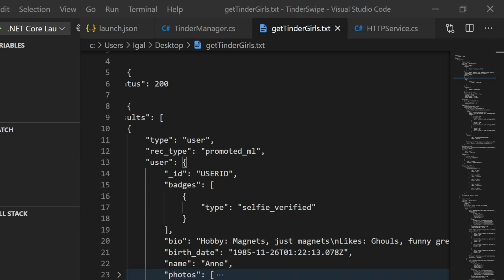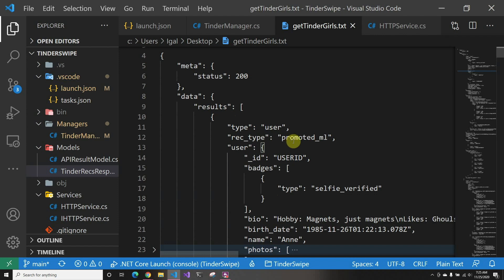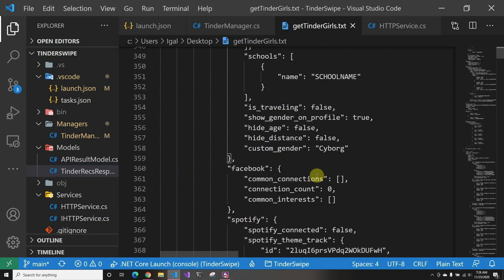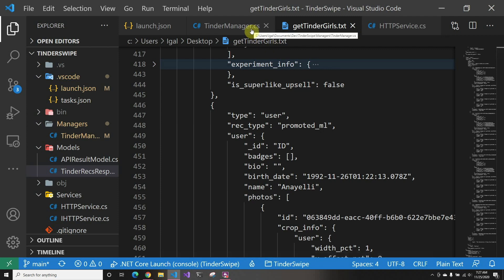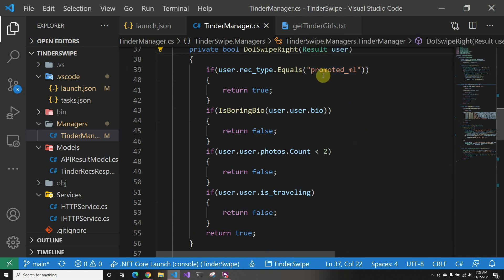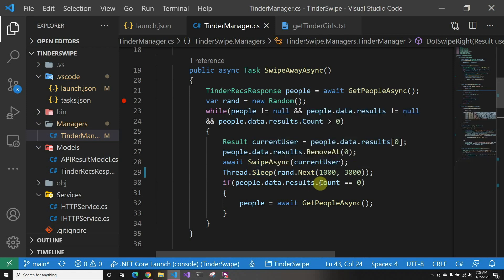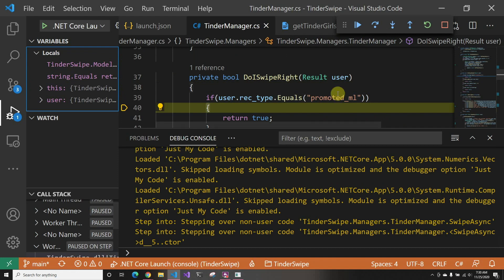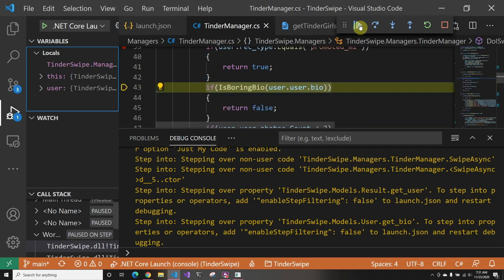Using .NET to Automate Tinder Swiping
In This video we use a .net console application to automate Tinder swiping.